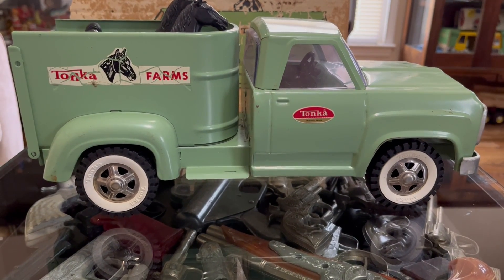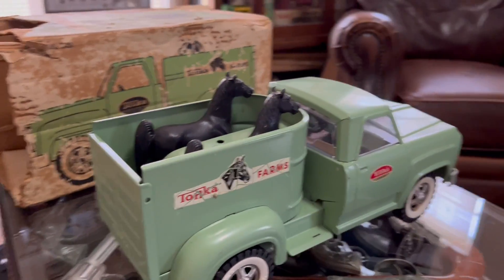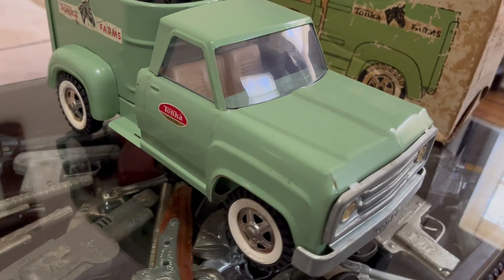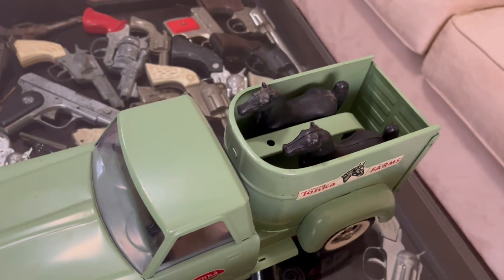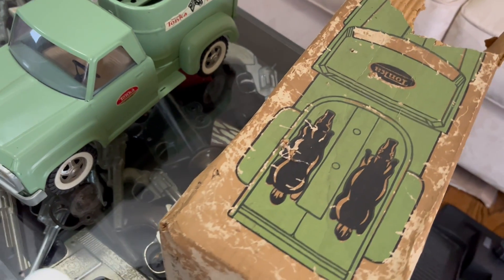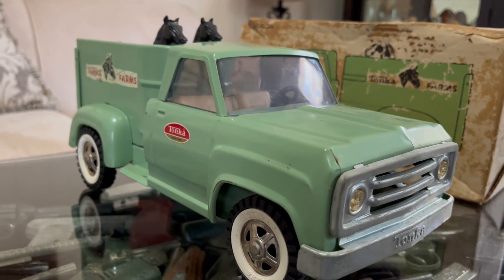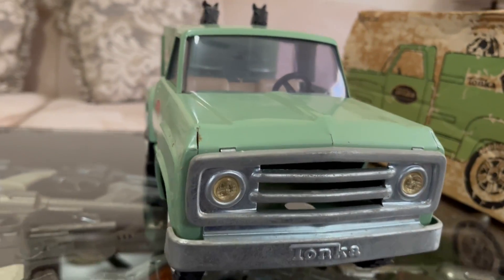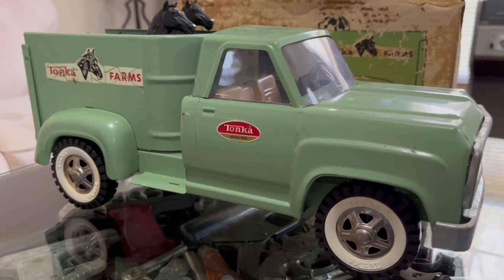Tonka Farm Truck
A nice Tonka Farm Truck with the horses and the box